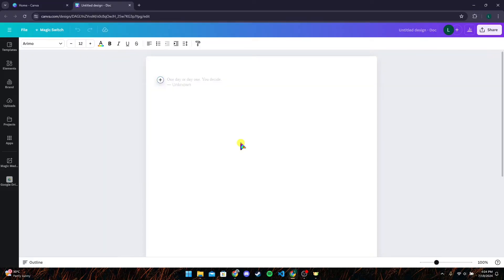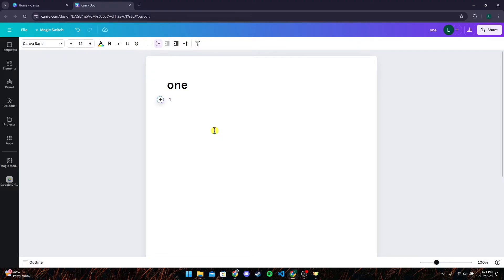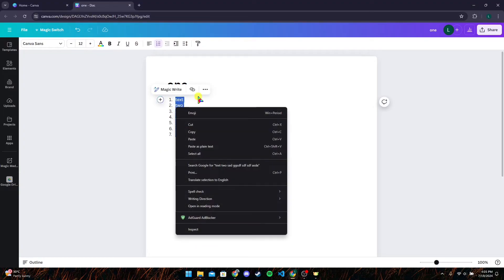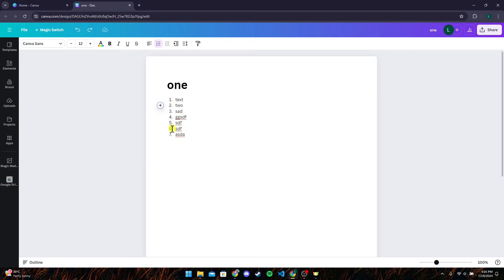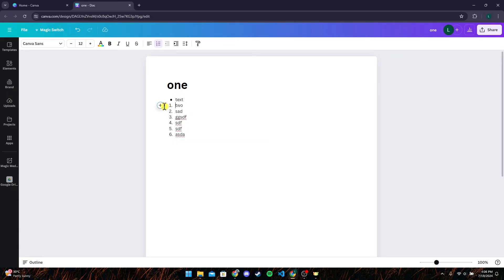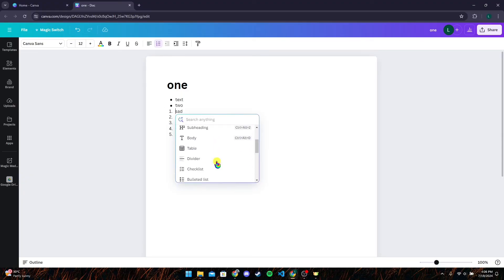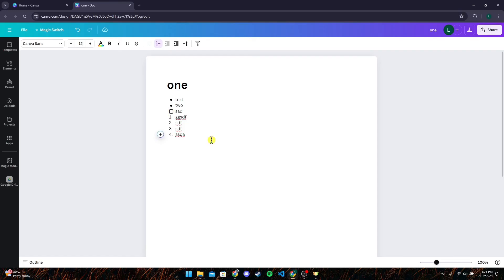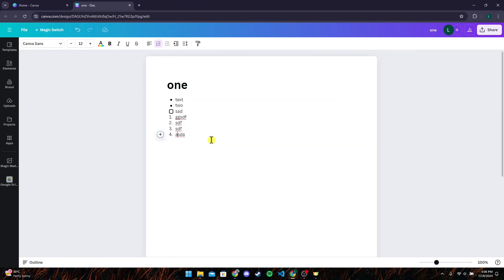How to Change Numbering in Canva 2024?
In this video, I’ll show you how to easily change the numbering in Canva. Whether you're creating a list, table of contents, or organizing steps for a presentation, Canva offers tools to adjust and customize your numbering style. Learn how to modify the numbering format and make your designs look more polished and professional.